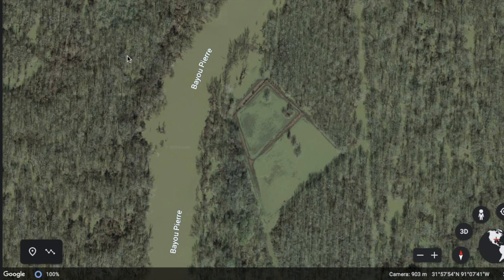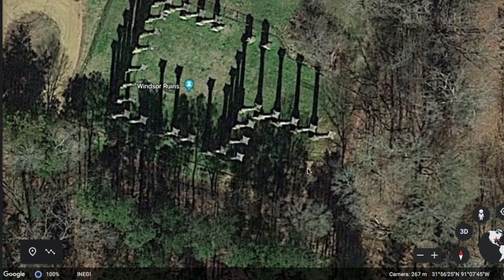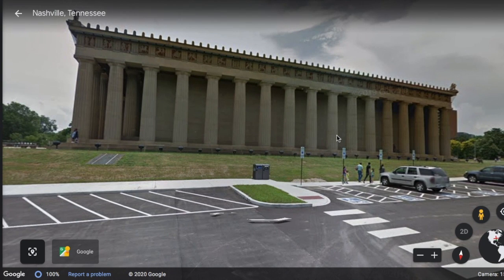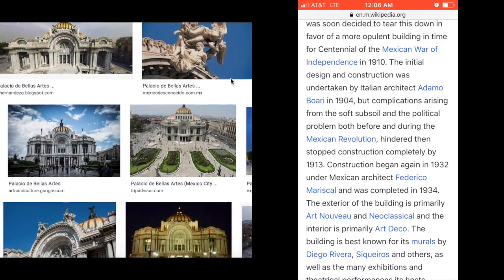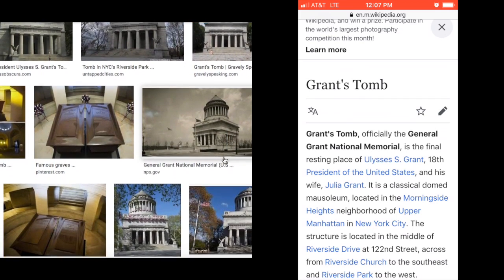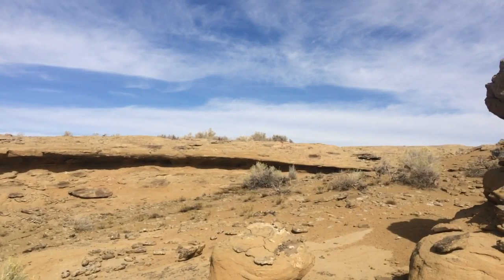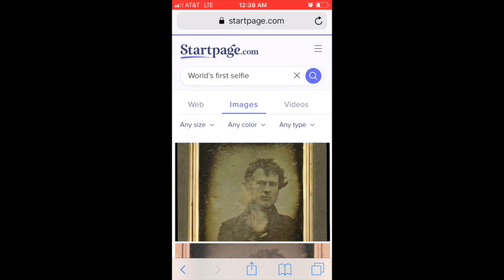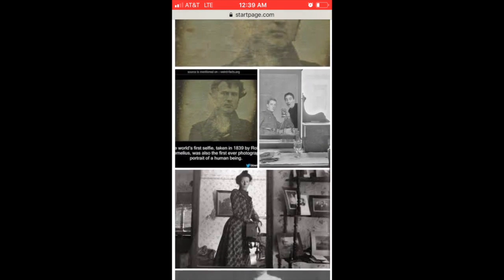This is the End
This video sucks! Some topics will include ruins of the New Madrid Earthquake, the Palace of Fine Arts in Mexico, President Grant's Tomb, the reset, the world's first selfie, and finally Skinwalker Ranch. Out of frustration I started making segments on my phone when the computer started going into meltdown. The segments with good sound are the ones I made on the phone. Forgive me if I sound depressed. Pre winter feeling that will pass.

Link to my Off Topic channel

My Book About Life and surviving the reset.
(Read first chapter free on Amazon)